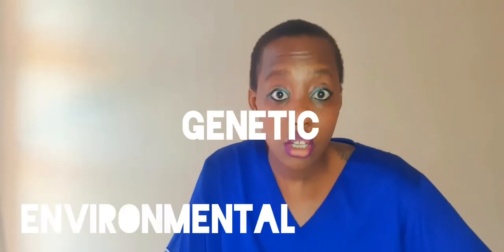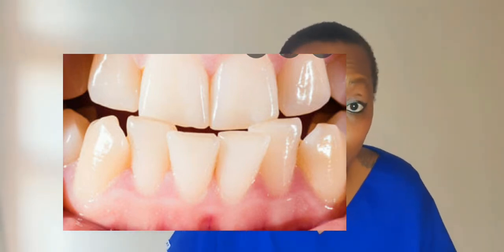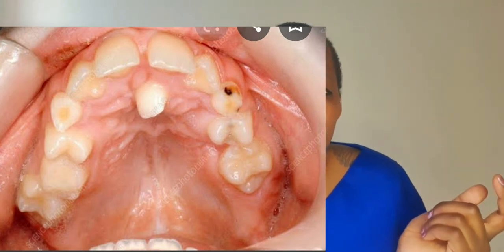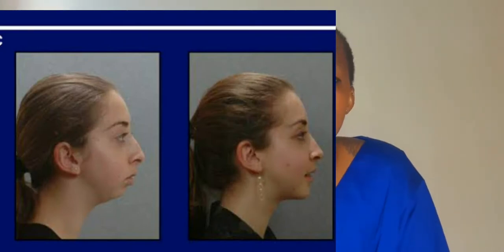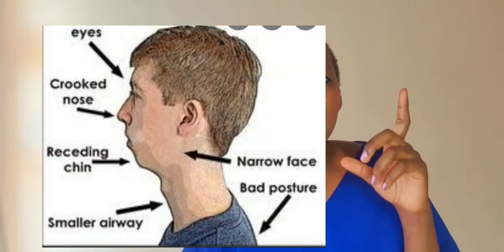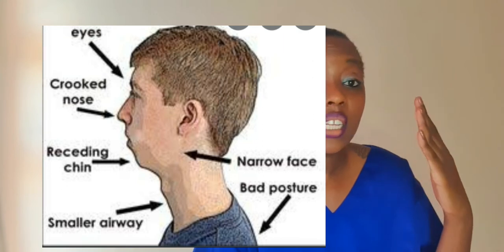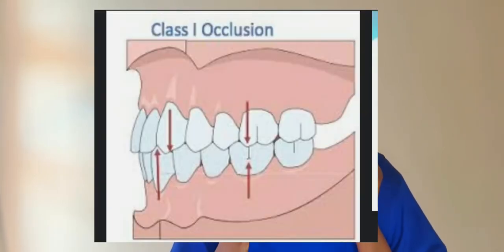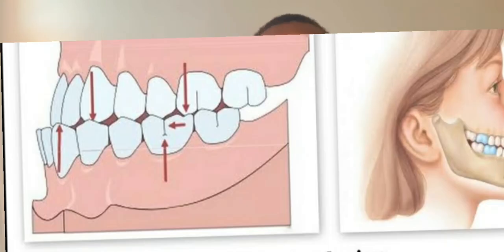ORTHO: PART 1